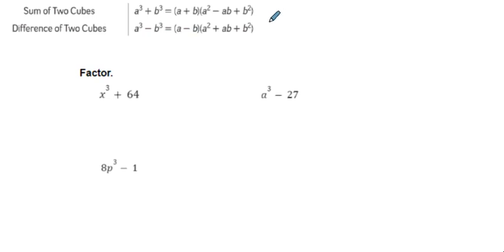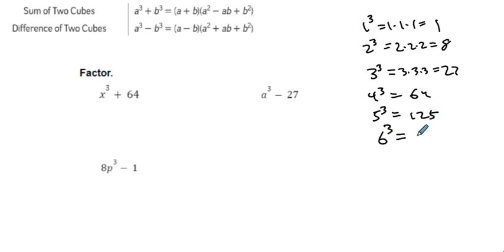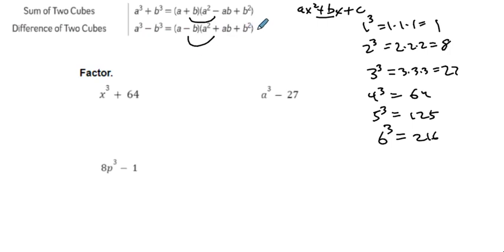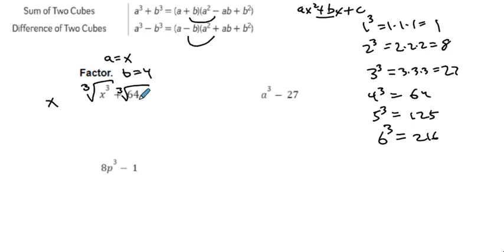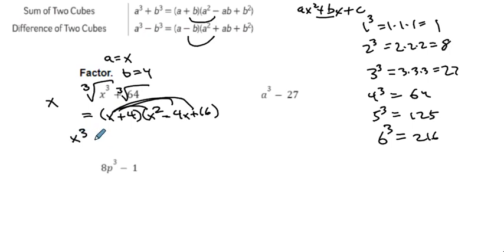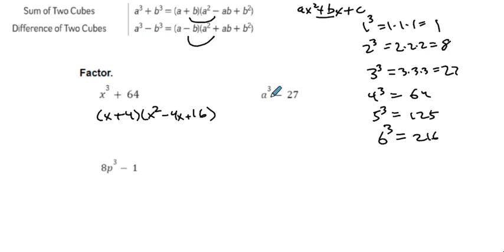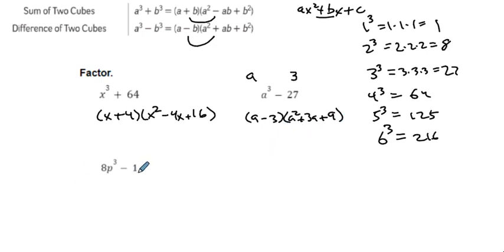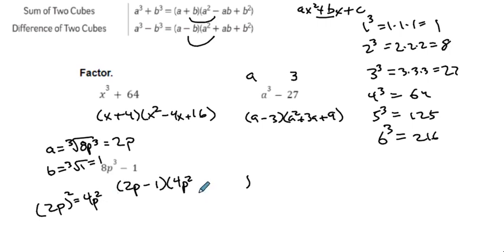Alg2 Sem 2 Unit 2 Lesson 3 Factoring Special Polynomials - Sums and Differences of Two Cubes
These are easy to recognize but a little weirder to factor than the others, in that they aren't very intuitive in the way that their quadratic cousins, difference of two squares, are.